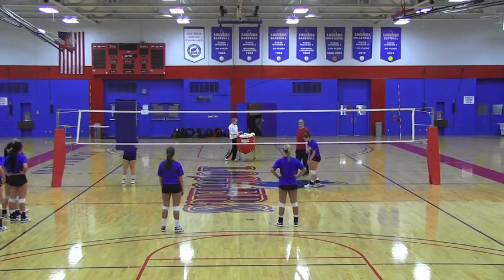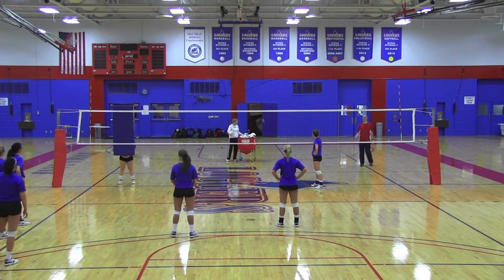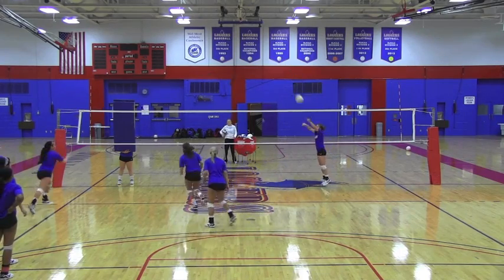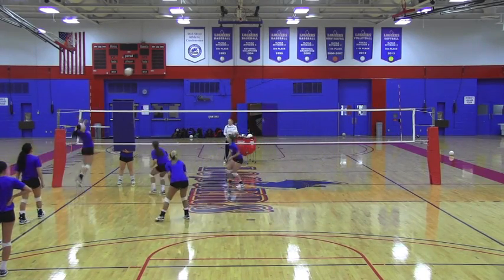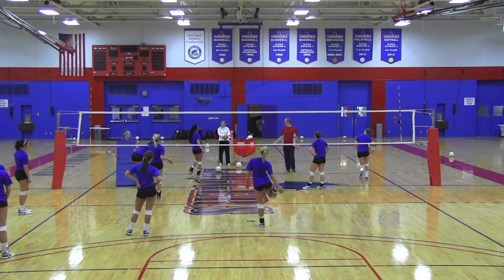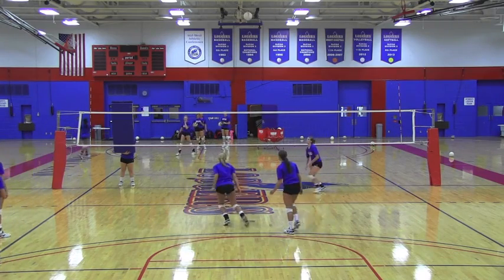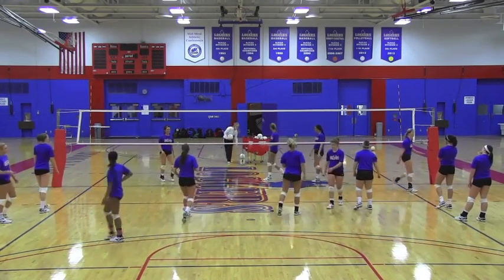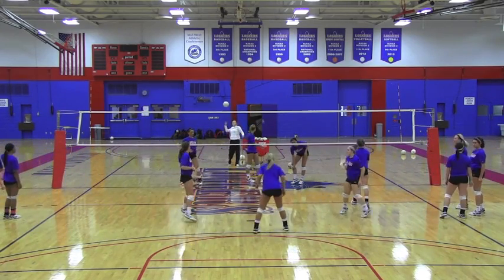AVCA Video Tip of the Week: Unafraid of the Block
It features Lincoln Land Community College and shows a blocking drill that incorporates blocking, coverage and serve-receive.  It is designed to be used by high school and college athletes to be unafraid of the block.